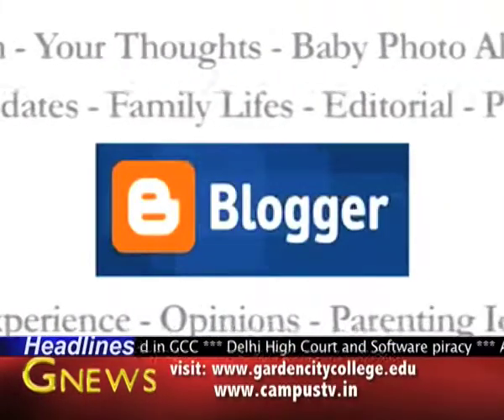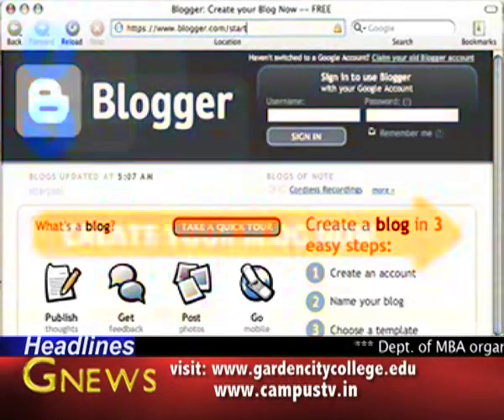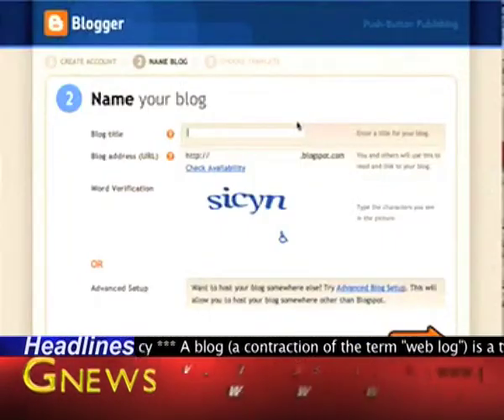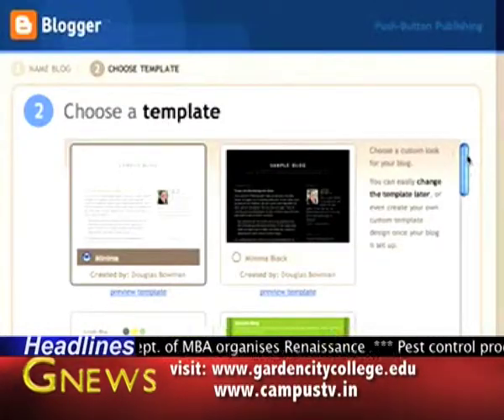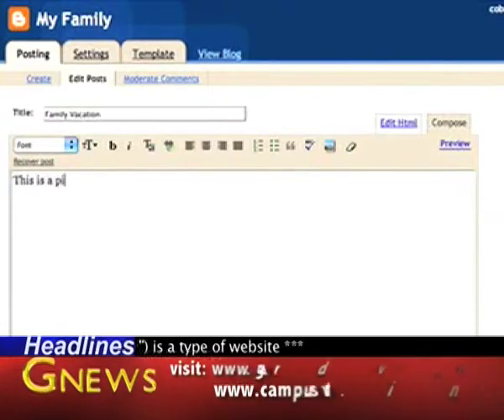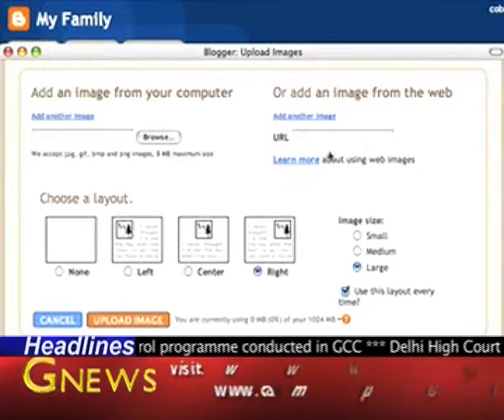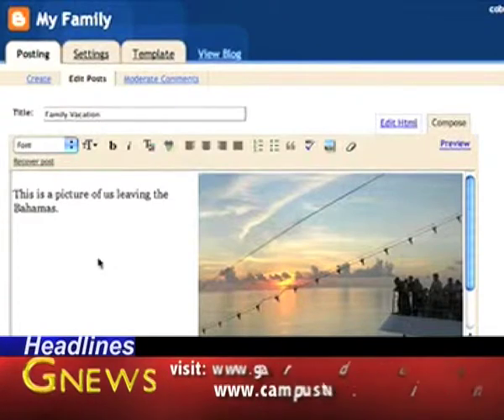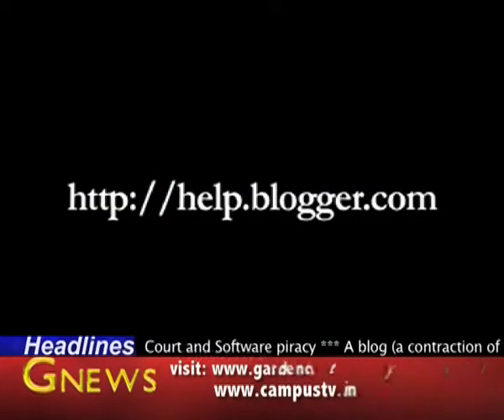create your own blog